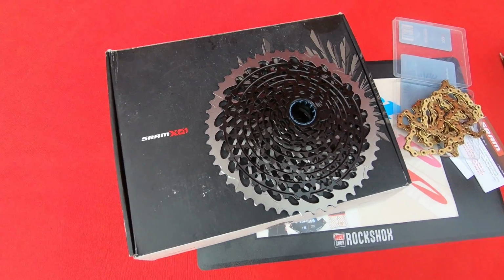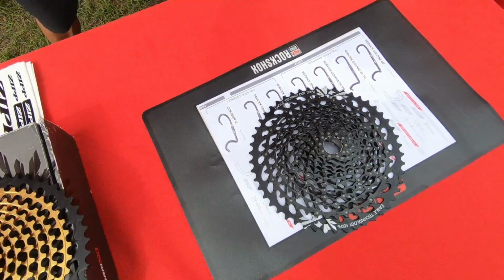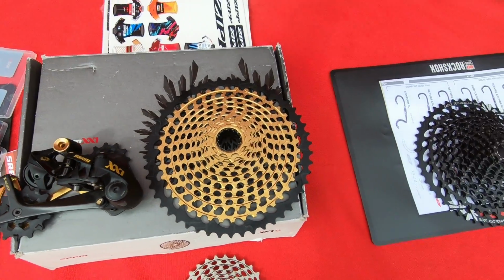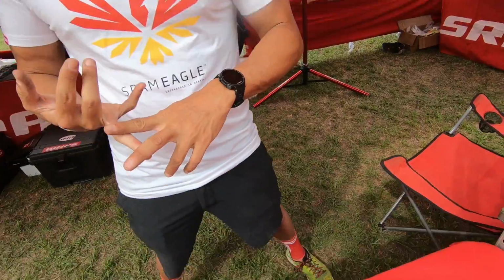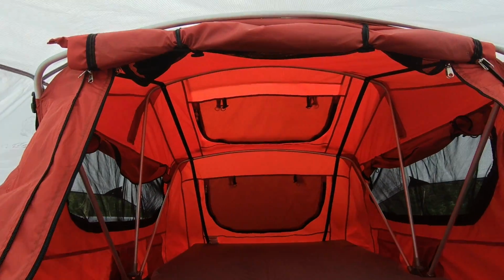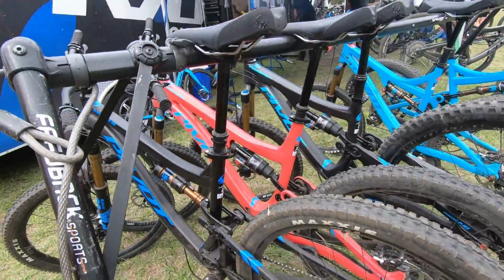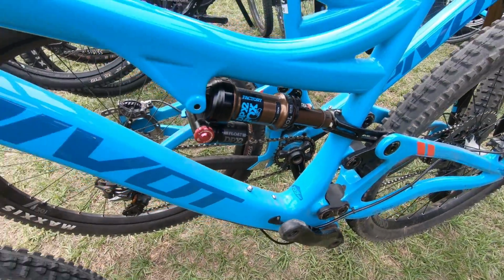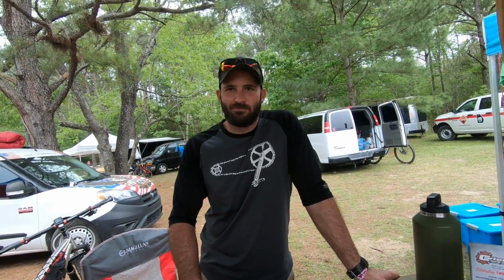Santos Fat Tire Festival: Vendor Tour Part 2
This video is part 2 of 2 showing some of the vendors at the 2018 Santos Fat Tire Festival, along with a few interviews with the reps.